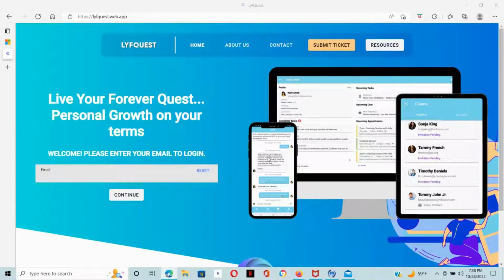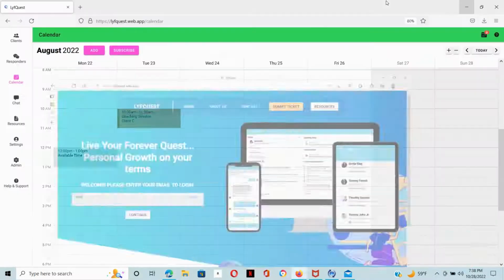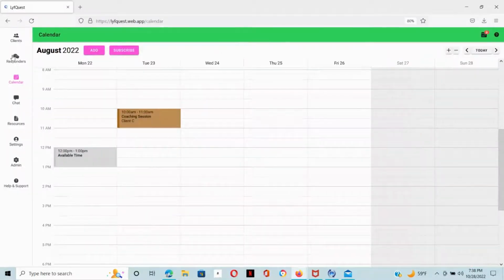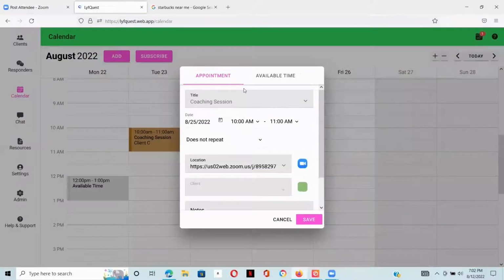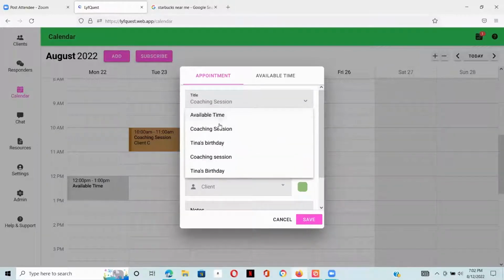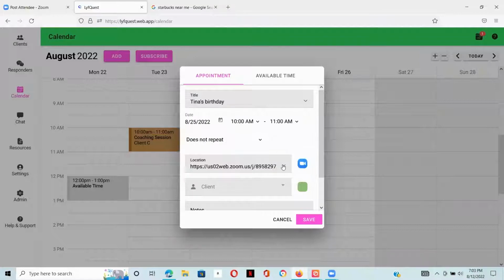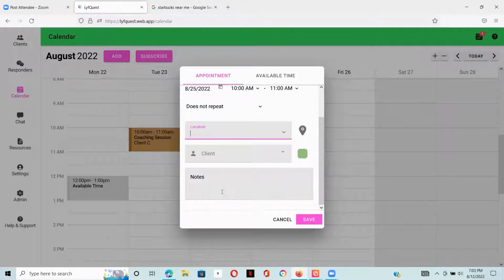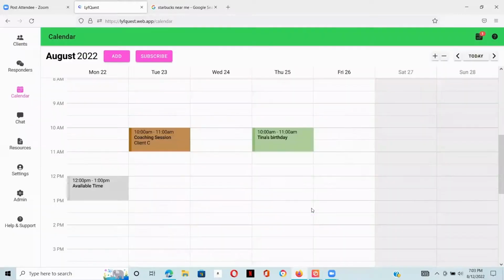LyfQuest - Tutorial for Calendar Reminders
This tutorial will explain how to easily setup calendar reminders on the LyfQuest platform.